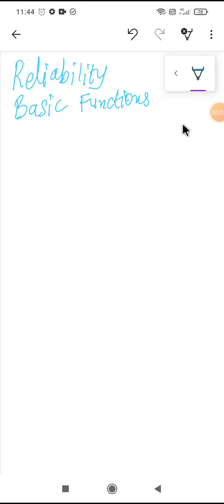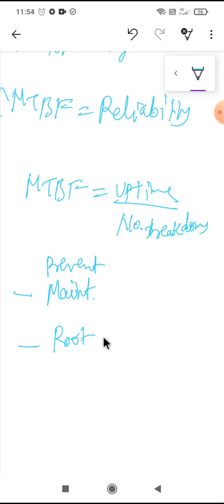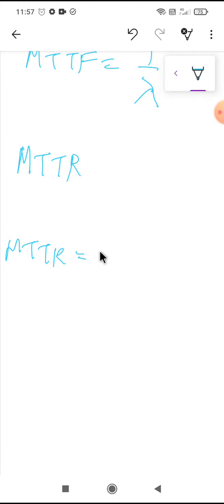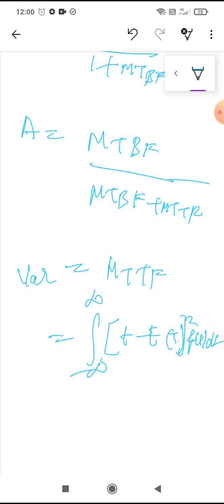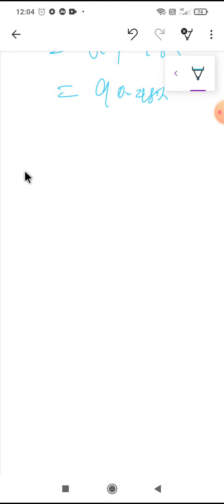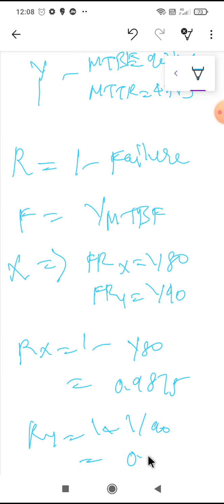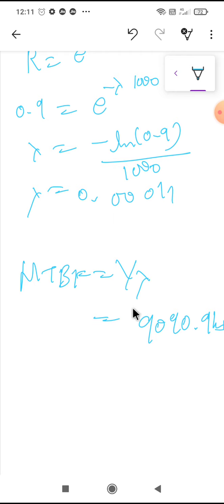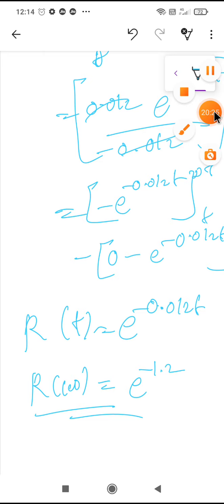Reliability Basic Functions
QRE